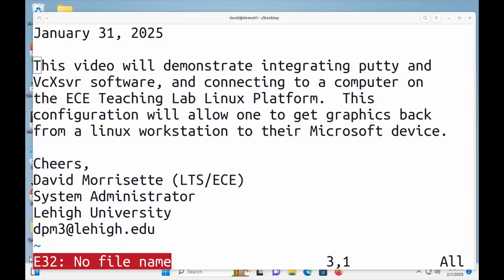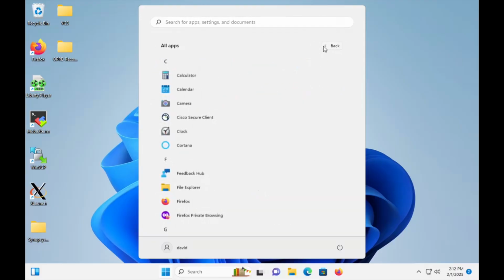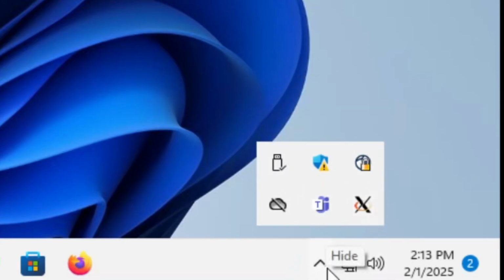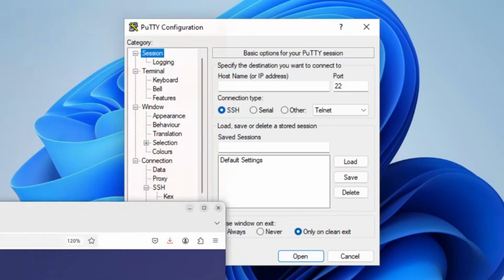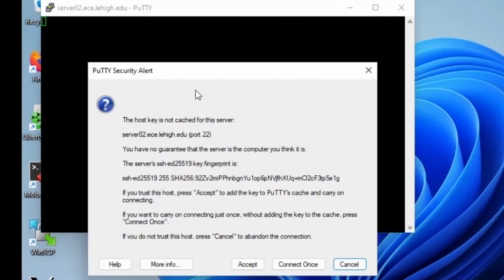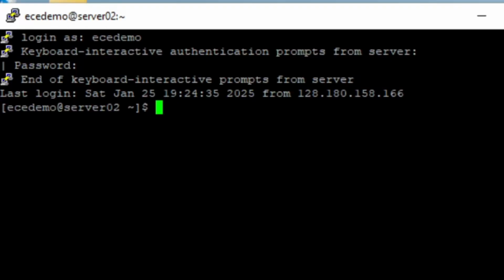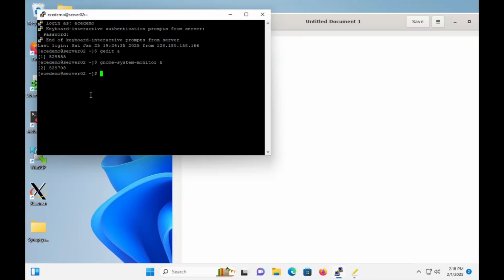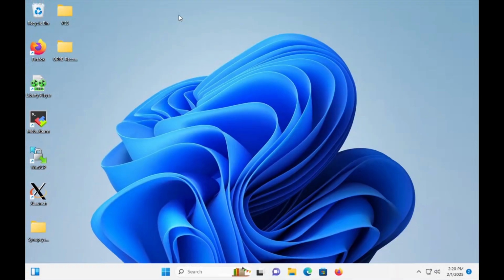01-31=2025 Connecting To ECE Teaching Lab Linux Platform With Putty And VcXsvr Software